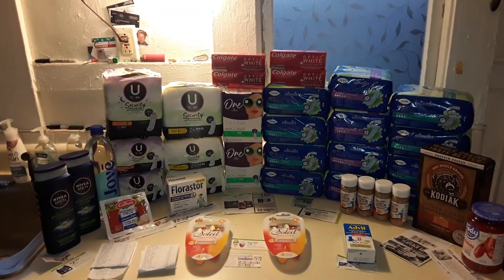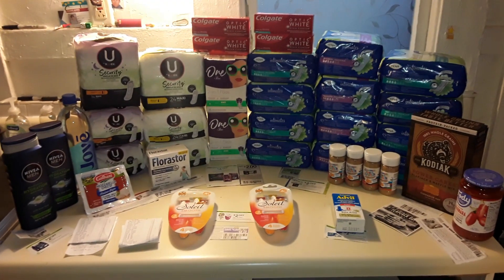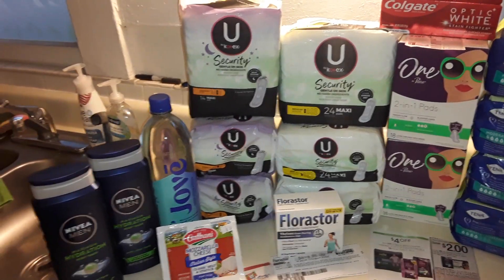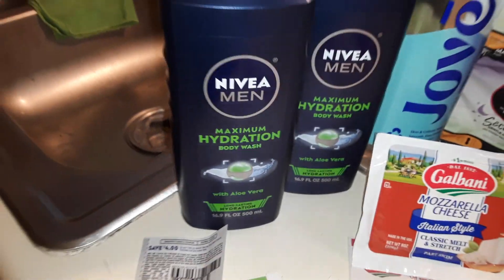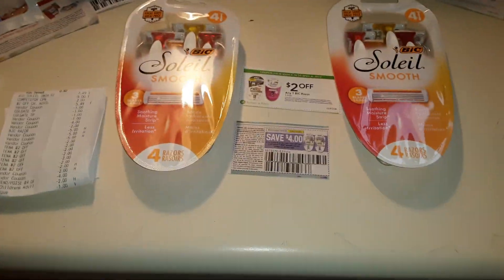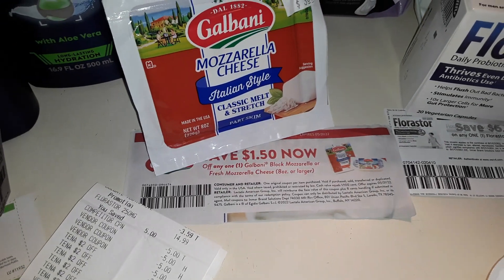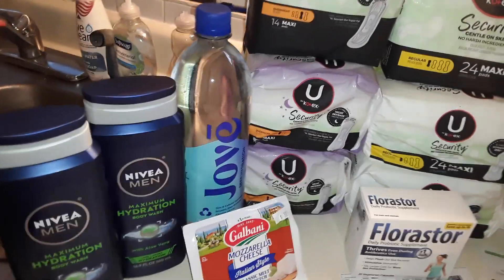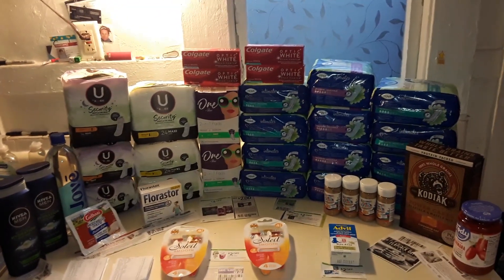4/7 to 4/16 PUBLIX COUPONING $206.74 (+$22.27) overage! 4/6 to 4/16 Publix Haul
(+$22.27) money maker!!
((*2 transactions))

Cinnamon Toast cinadust $2.99×4=$11.96
U by kotex pads $3.35×6= $20.10
Fody pasta sauce = $6.99
Infants Advil = $5.39
Nivea body wash $4.39×2+tax = $9.44
Kodiak pancake mix = $6.29
Tena pads $5.39 ×6 +tax = $69.53
BIC Soilel razors $7.49×2+tax = $16.10
Galbani mozzarella = $3.59
Colgate optic $3.59x4+tax = $15.44
Florastor = $19.99
Jove water = $2.49
One by Poise pads $8.99×2+tax = $19.33
breakdown

buy
(4) Cinnamon Toast Crunch cinadust $2.99×4=$11.96
*use
(1) 680pt mypoints rebate =(+$8)
(4) $1 CO51 rebate= (+4)
(1) 2,000 fetch pts wys $20 general mills =(+$2)
==total = (+$2.04) overage

(6) U by Kotex pads (14ct of 24ct) $2.88x6 =$17.28
*use
==total = (+$6.72) overage

(1) Fody pasta sauce (sale) = $5.49
*use
==total = $0

(1) Infants Advil = $5.39
*use
(1)$2 publix extrasave storecoupon=(+$2)
==total = -$1.39

(2) Nivea body wash $4.39×2+tax = $9.44
*use
==total = (+$2.56) overage

(1) Kodiak waffle mix cakes = $6.29
*use
==total = 0

(12) Tena pads $5.39 ×6 +tax = $69.53
**(2 transactions 6 each time)**
*used
(2) $10 wys $30 activate rebate = (+$20)
==total = (+$5.47) overage

(2) BIC Soilel razors $7.49×2+tax = $16.10
*use
== total = -$4.10

(1) Galbani mozzarella (sale) = $2.50
*use
==total = -$1

(4) Colgate optic(bogo) $3.59x2+tax=$7.72
**(2 transactions 2 each time)**
*use
==total = (+$3.28) overage

(1) Florastor (sale) = $14.99
*use
==total = -$2.99

(1) Jove water (sale) = $1.67
*use
==total= -$0.67

(2) One by Poise pads (clearence) $4.49×2+tax = $9.65
*use
(1)$4off2 spring saving store coup=(+$4)
==total = (+$2.35) overage

(2)$5off15 Target competitor coup=(+$10)

GRAND TOTAL = (+$22.27) overage